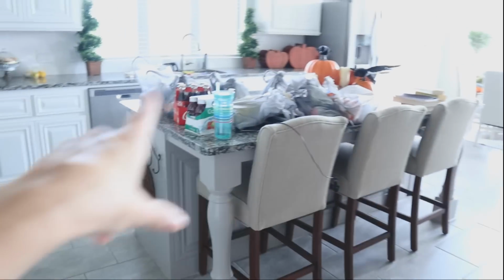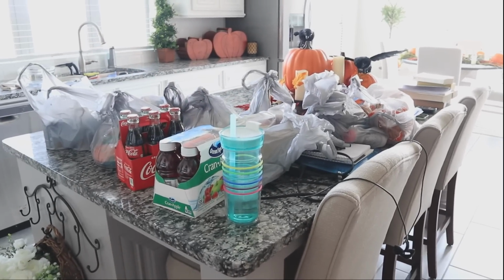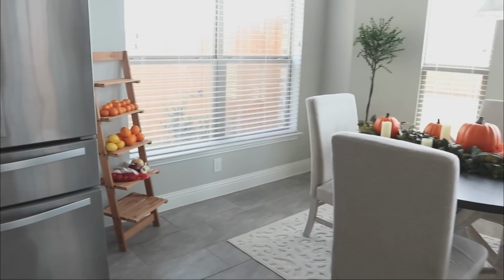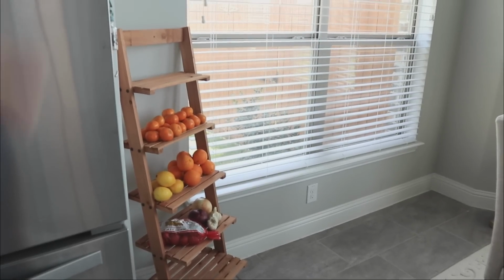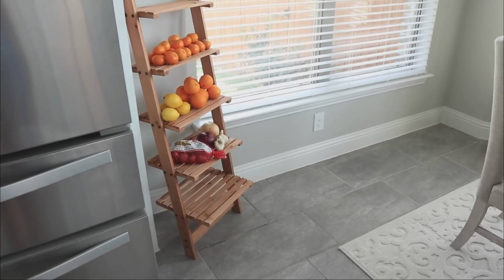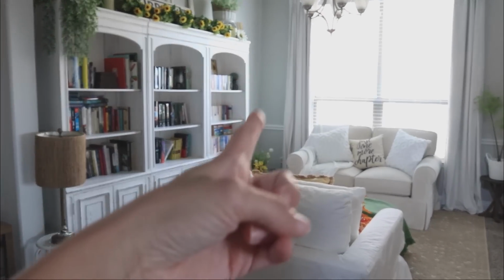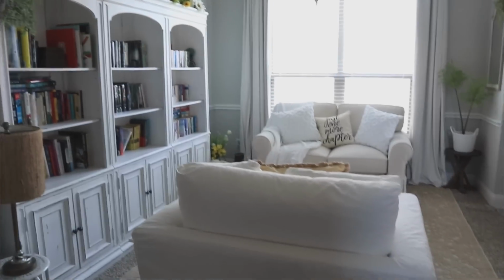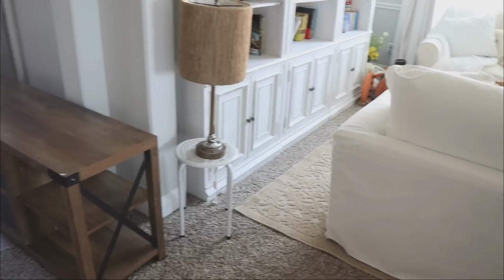SHOPPING AT DOLLAR TREE, ERRANDS, AND ORGANIZATION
**Don’t forget to check out your online purchase with R A K U T E N for cash back:

Shelf Ladder

MOST REQUESTED LINKS:
Bissell Powerfresh Mop

MY FAVORITE AMAZON PRODUCTS:
Pet Blow dryer

Cold Case Brain Game

Criminal Minds Brain Game

CSI Brain Game

Jewelry Box

Country Charm Coloring Book

Blue Light Glasses

Remote Battery Operated Candles